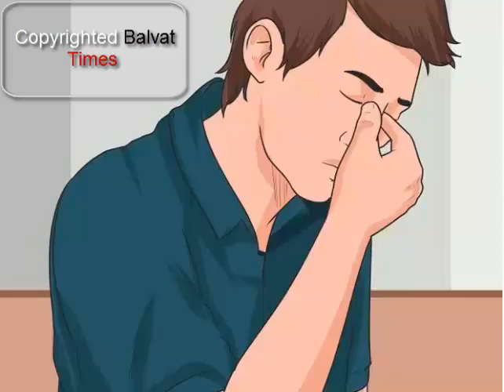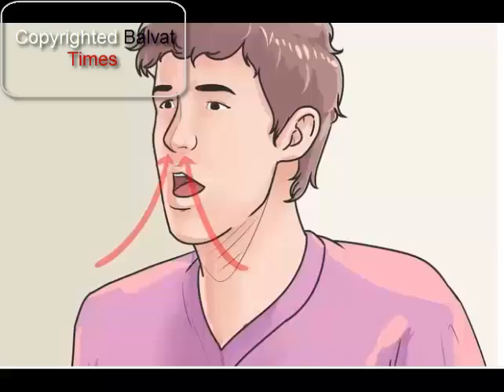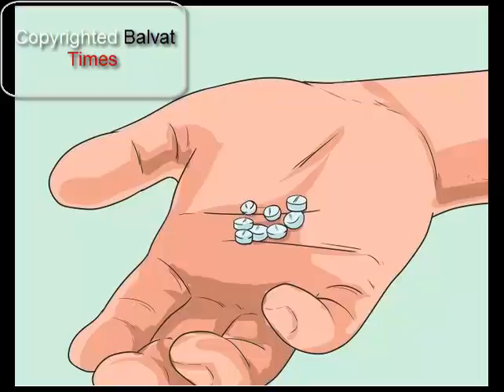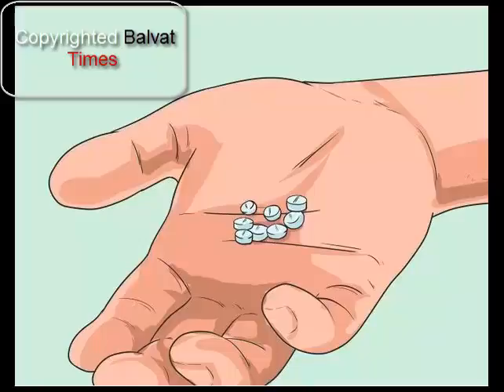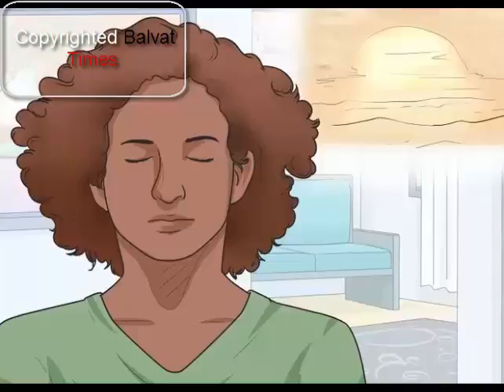Getting Immediate Relief